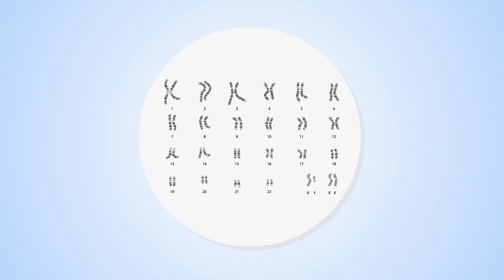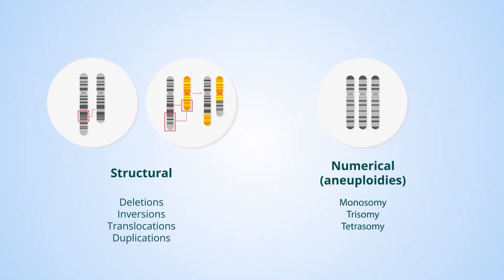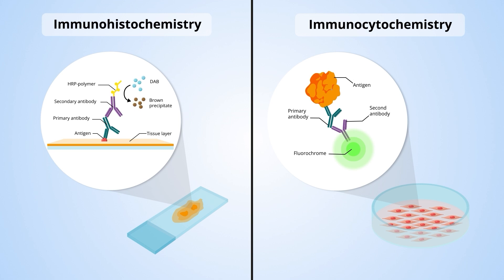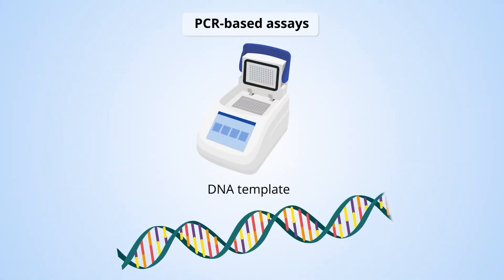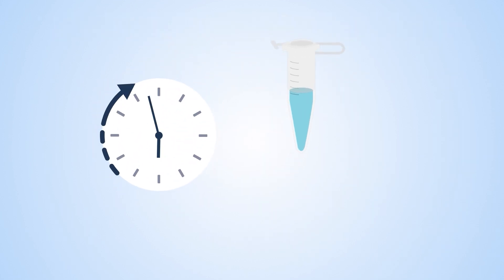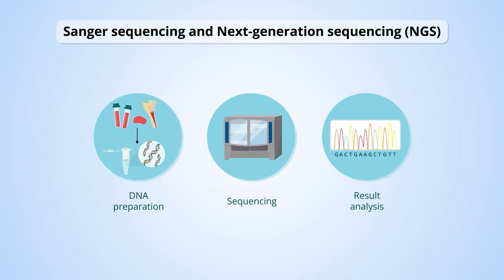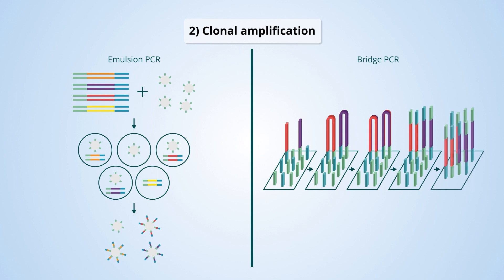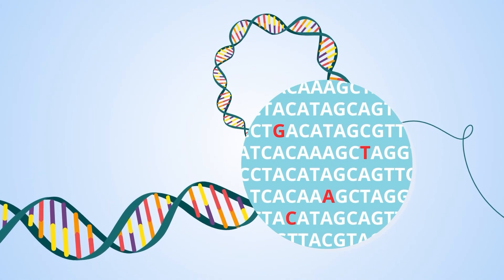Molecular Profiling in Solid Tumors 101 (for cancer patients & family members) pathology oncology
Video courtesy of Karger. Sign up for their free course on molecular profiling of solid tumors